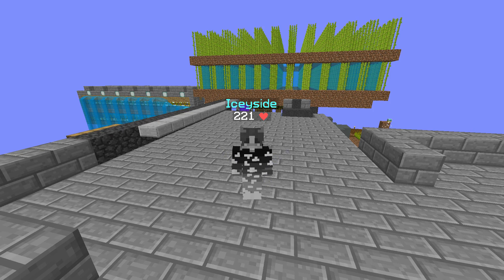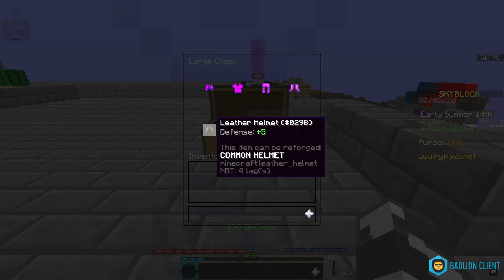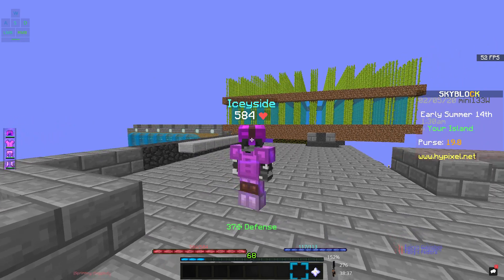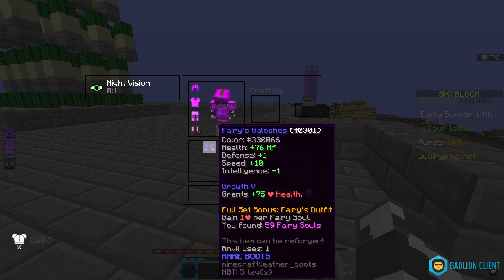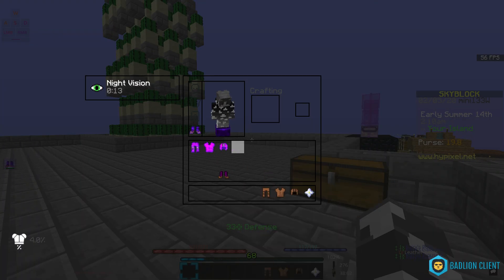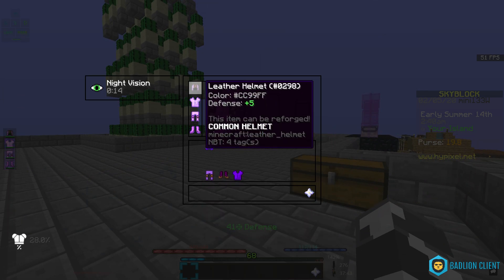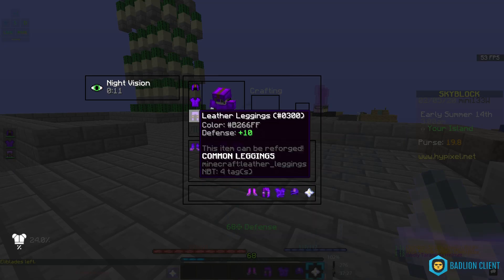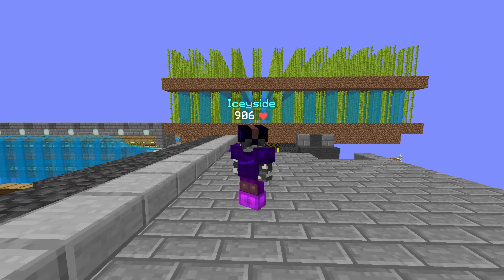How To Dye Armor In Hypixel Skyblock (EASY)